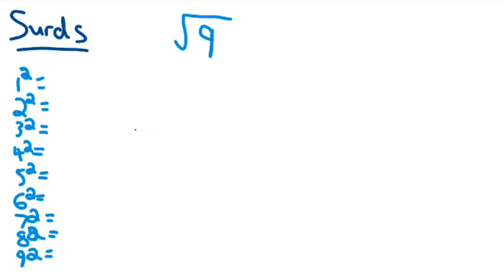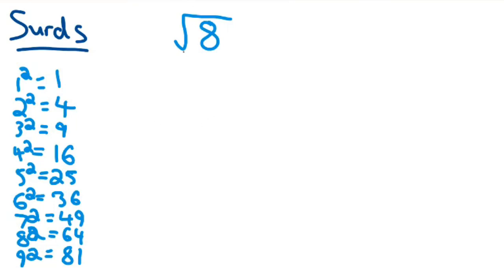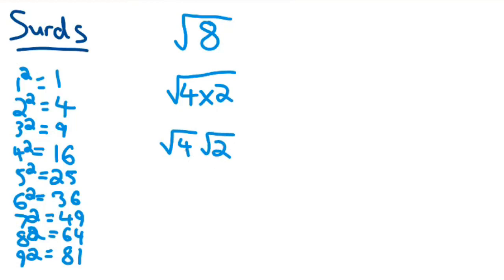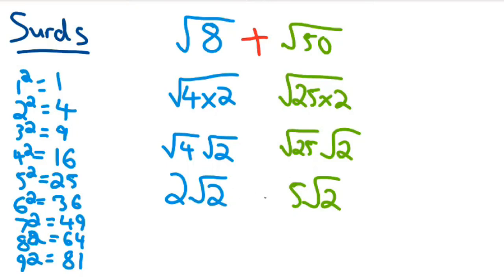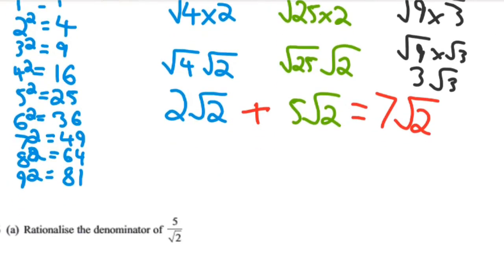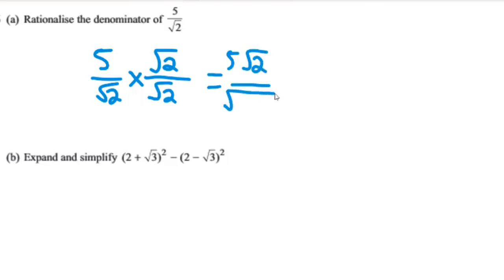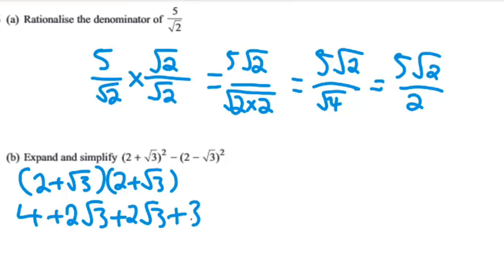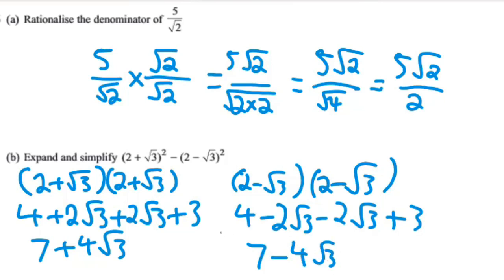SURDS | GCSE MATHS